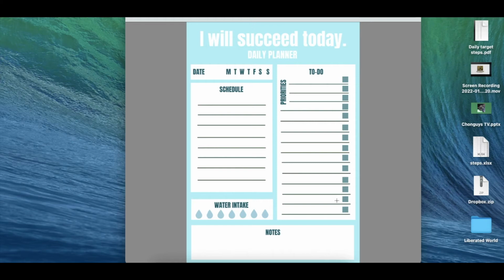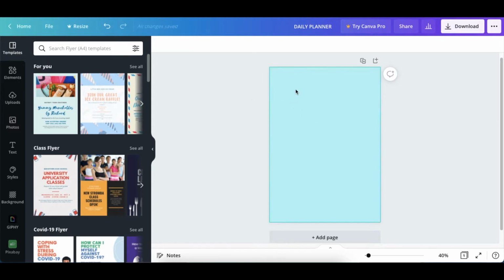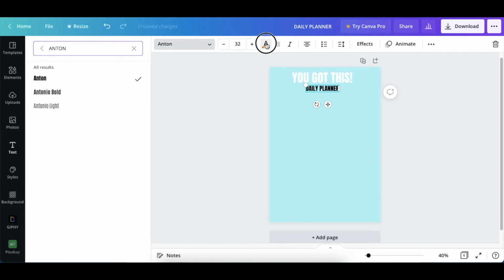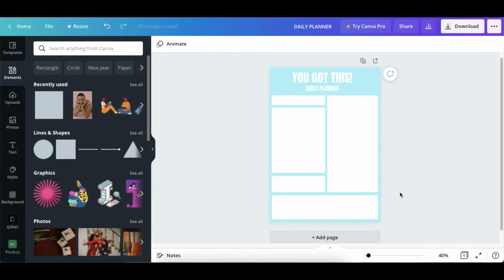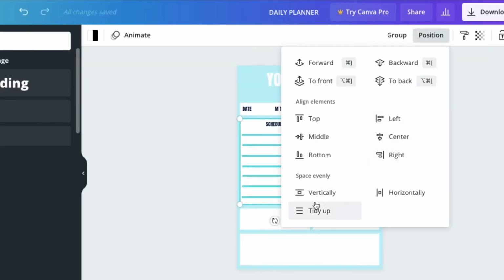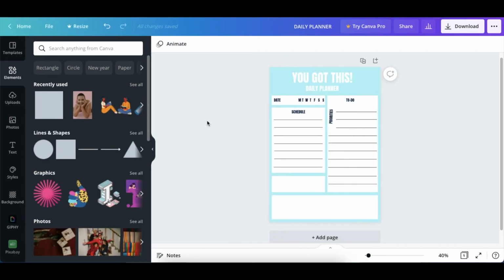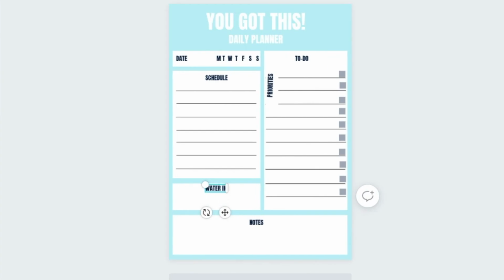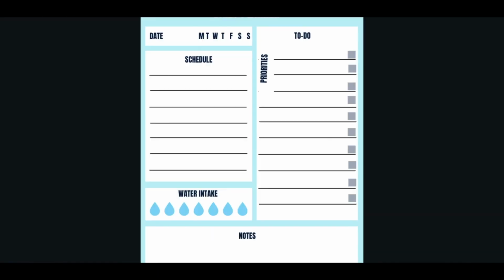How to create a Daily Planner on Canva for free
In this video, we look at how to create a daily planner on Canva for free.  This could be used for your Etsy or Ecwid store or even as a solution on Fiverr of Upwork.

Timestamp:
00:00 Welcome
00:15 Pick a blank flyer canva
00:25 Rename your design
00:34 Change canvas color
01:03 Pick a Daily Affirmation from Google
01:38 Add text
02:14 Add a rectangle shape for your design
02:56 Add text to the rectangle shapes of the design
03:24 Add lines to the design
04:04 Align the lines vertically
05:23 Add the rectangle tick boxes to the design
06:01 Add Water intake elements and align them horizontally
07:00 Download the design as PDF or PNG

Attributes:
YouTube picture from Pixaba.com by Mr. Romanelli